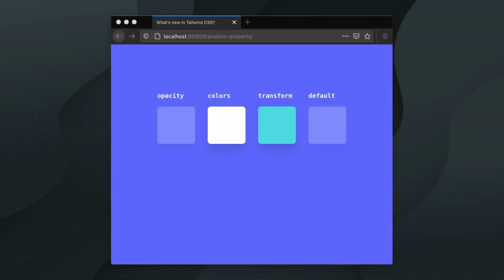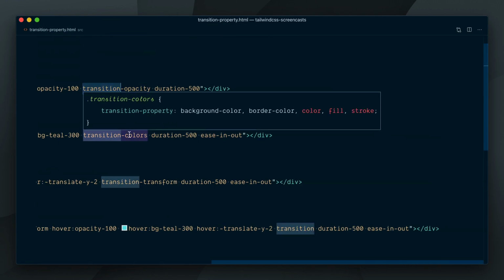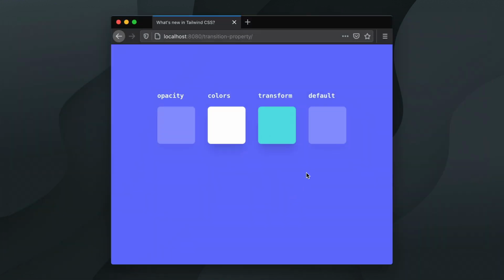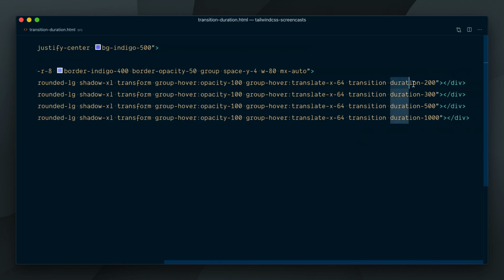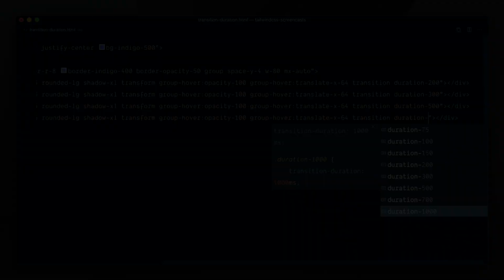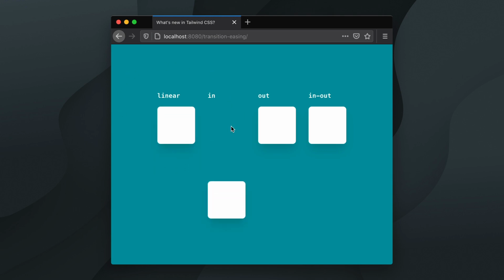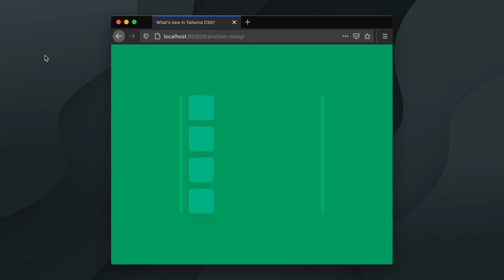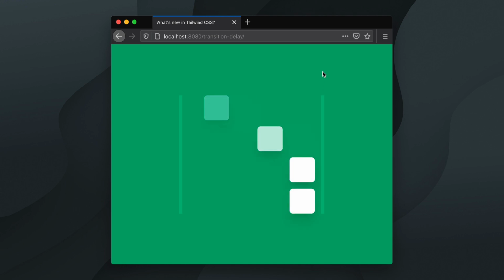Transitions – What's new in Tailwind CSS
Let's talk transitions! Transition support was added in Tailwind CSS v1.2, allowing you to achieve smooth user interactions and bring a bit of delight to your user interfaces without ever leaving your HTML.